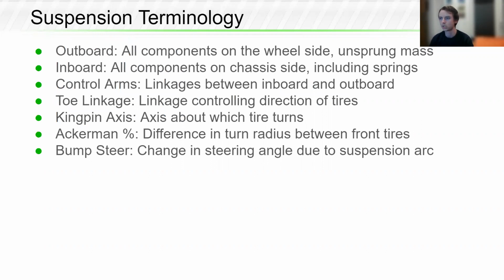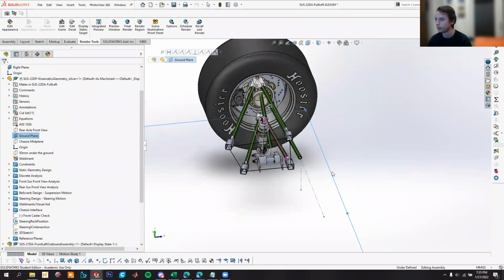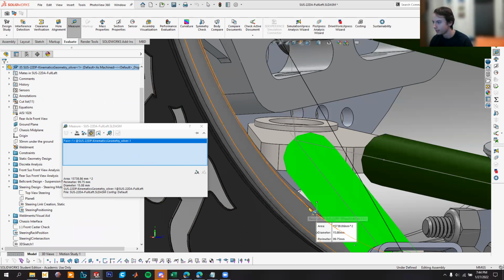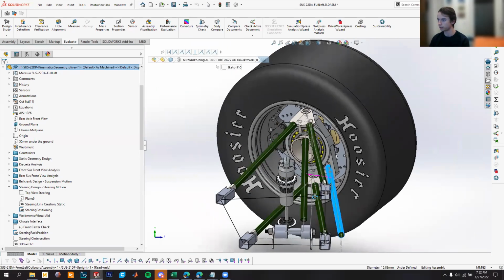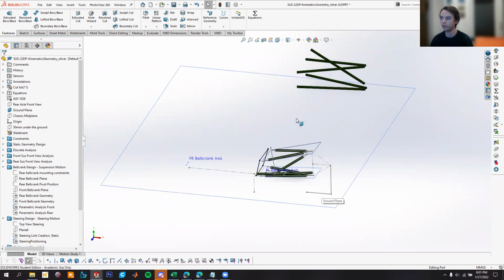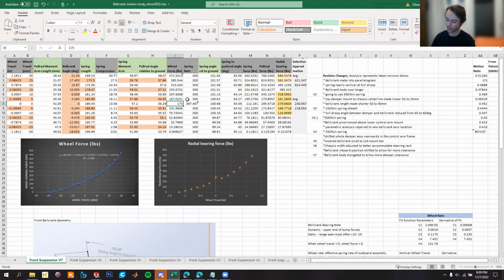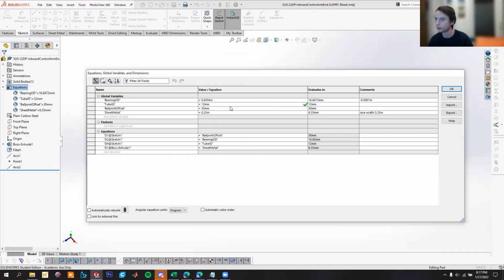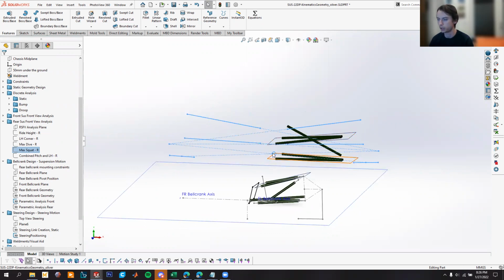Viking Motorsports FSAE 2022 Suspension Design Review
Suspension design review for the 2022 electric competition car.
A brief suspension overview with an in depth look at the physical component design. Discussion about needed adjustments and manufacturing plans.